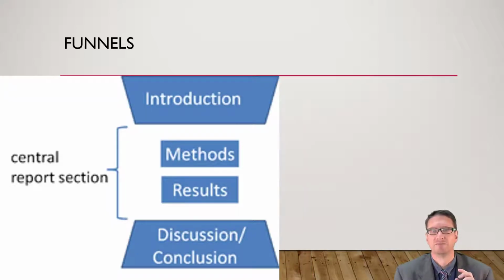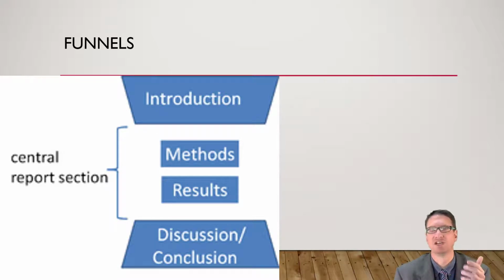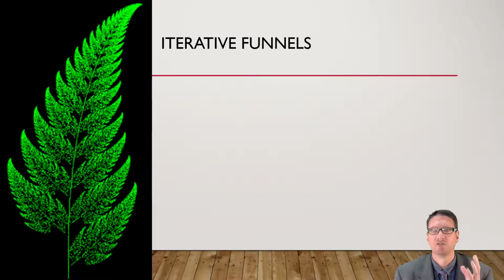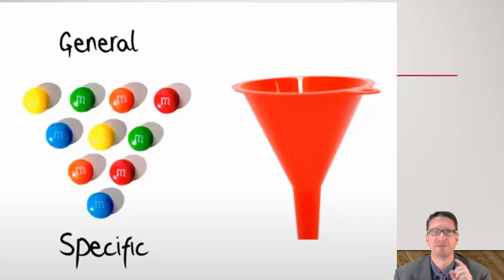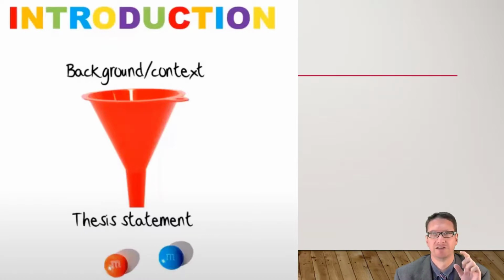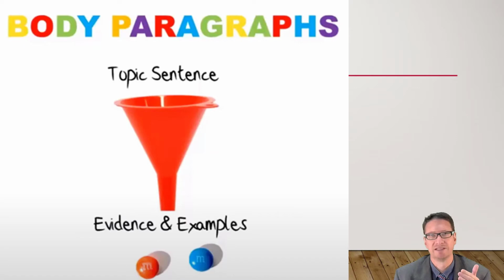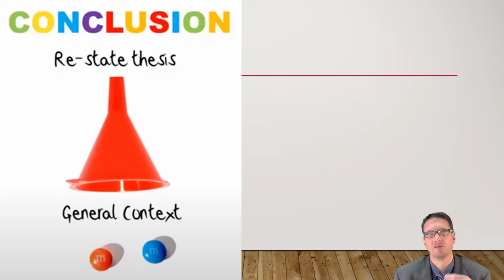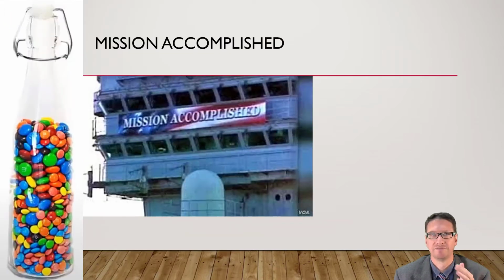ELE5ERM Module 2B.1 Funnels